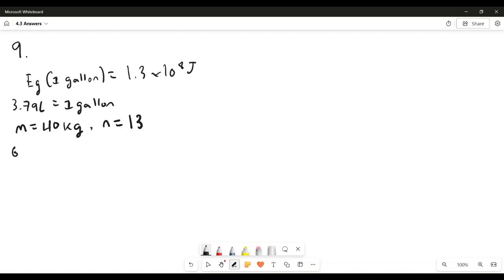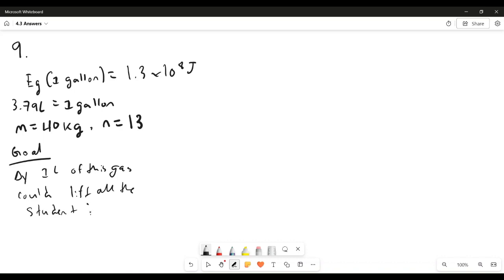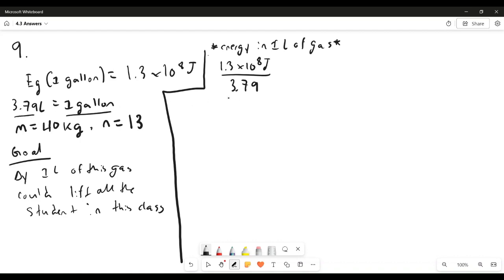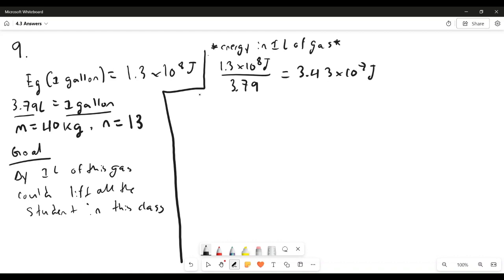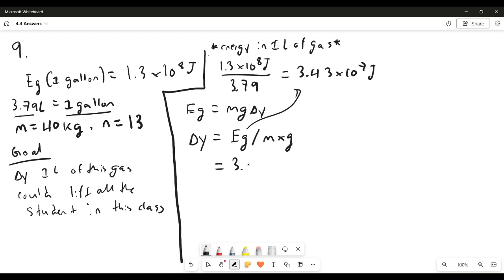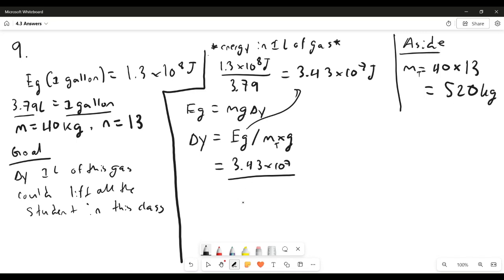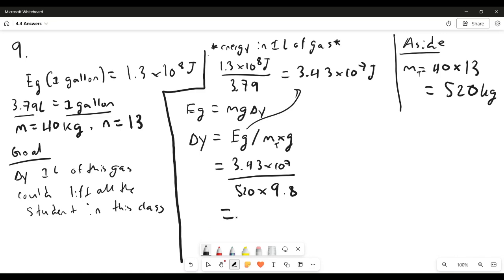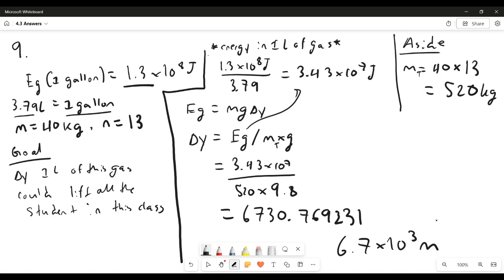4.3 Q9 (Grade 12 Nelson Physics Textbook Solution)